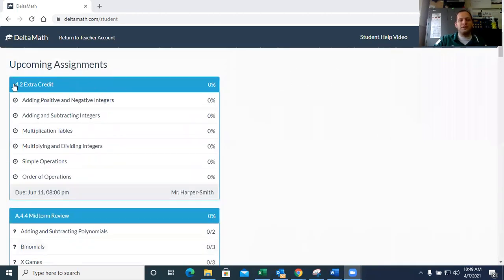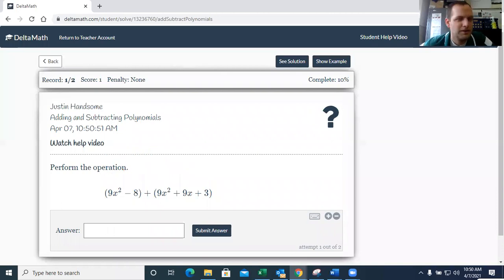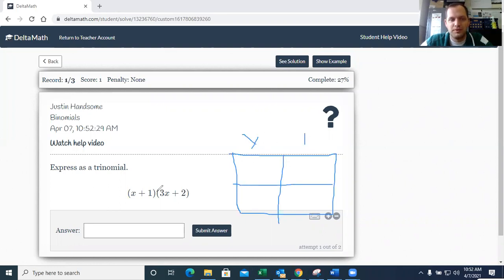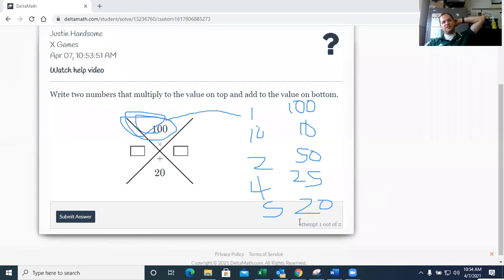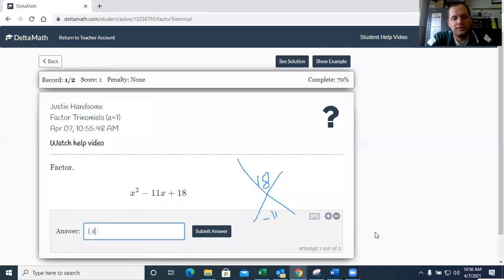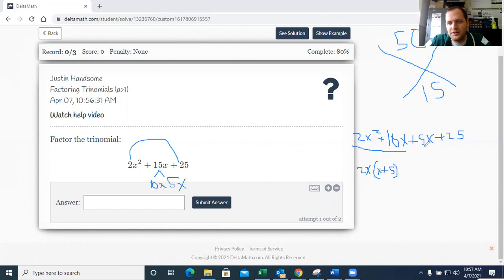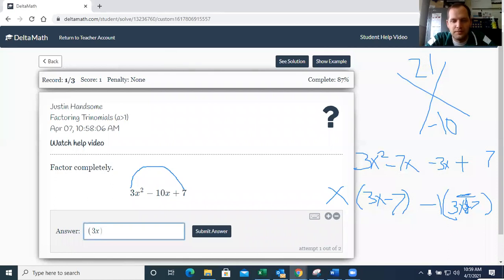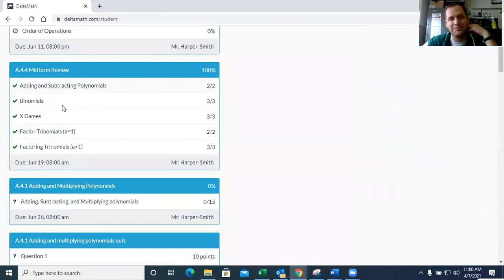A.4.4 Midterm review Factoring